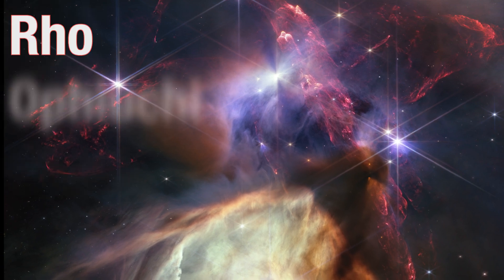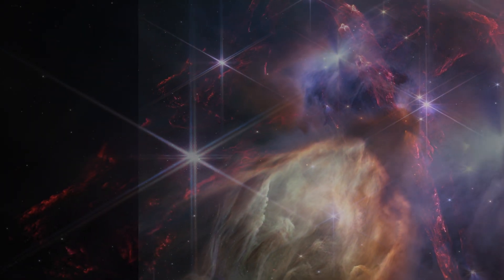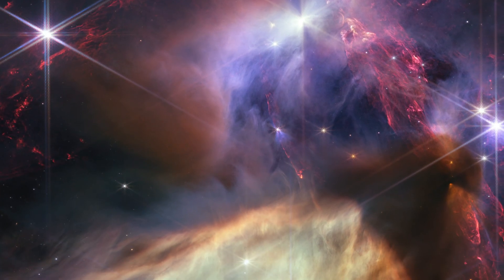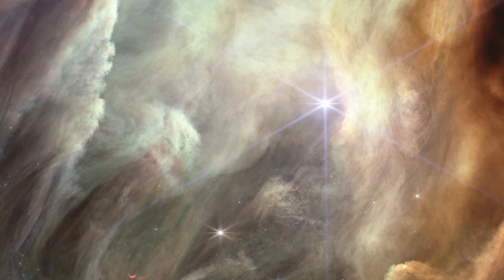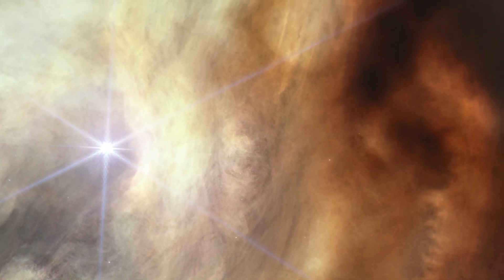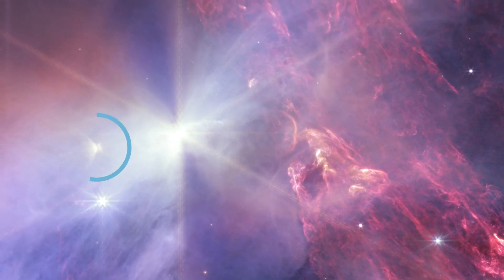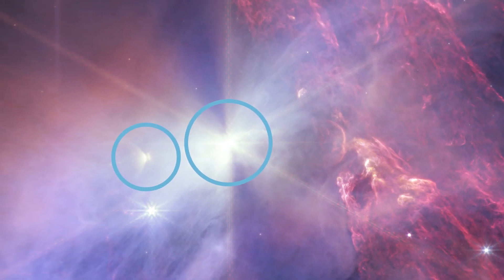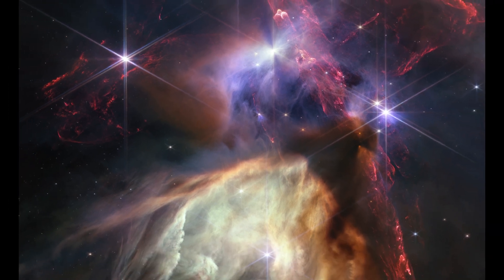Rho Ophiuchi Video Tour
This video tours a portion of the Rho Ophiuchi cloud complex, the closest star-forming region to Earth. The image was taken to celebrate the first anniversary of the start of science operations for NASA’s James Webb Space Telescope.

Jets bursting from young stars crisscross the image, impacting the surrounding interstellar gas and lighting up molecular hydrogen, shown in red. Some stars display the telltale shadow of a circumstellar disk, the makings of future planetary systems. Once our entire solar system, encompassing the entire history of life as we know it, would have appeared something like this if seen from a distance.

At bottom, a glowing cave of dust dominates the image. It was carved out by the star S1, at the center of the cavity – the only star in the image that is significantly more massive than our Sun.

Credit: NASA, ESA, CSA, Greg Bacon (STScI)